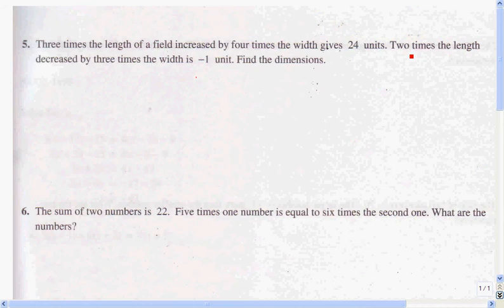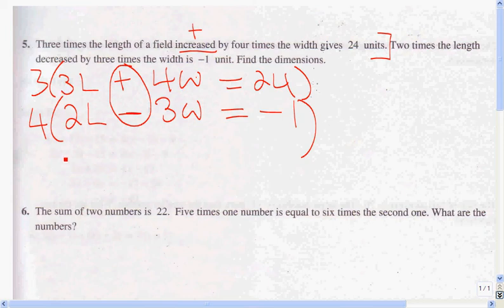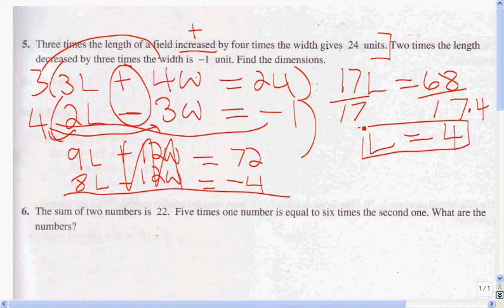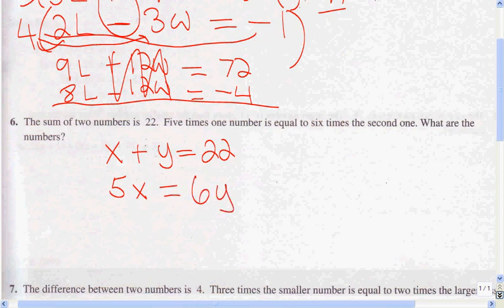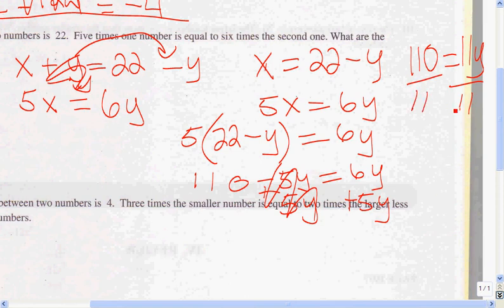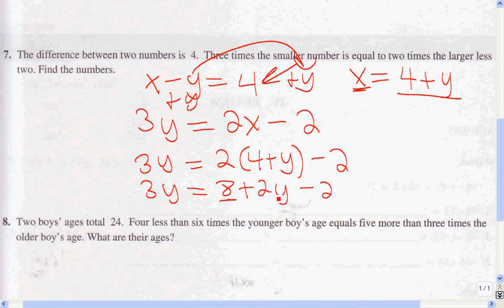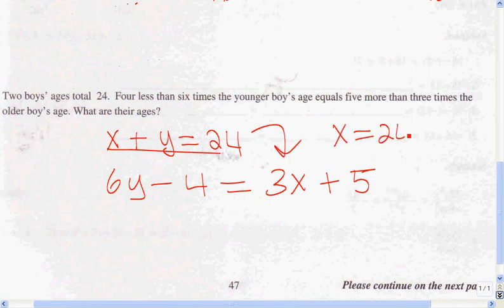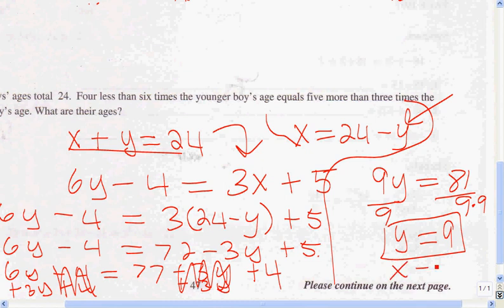Algebra 1 1102 pg 47